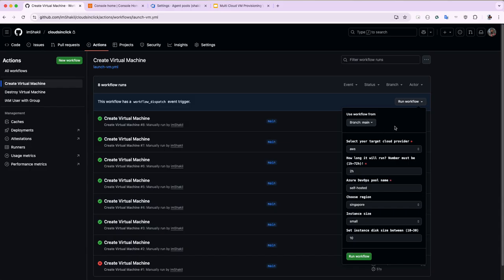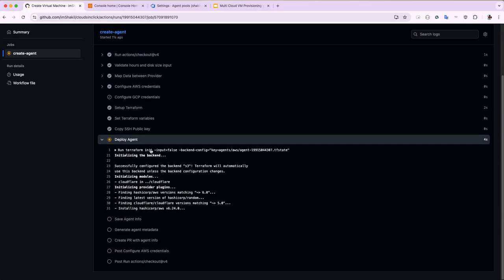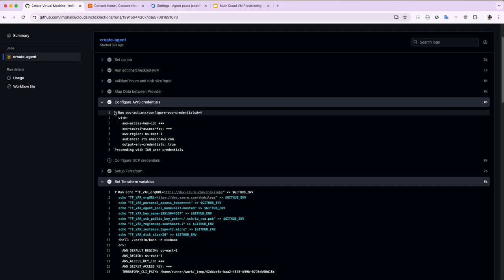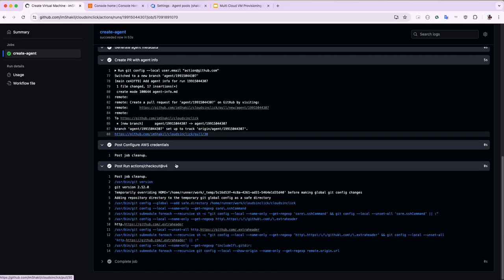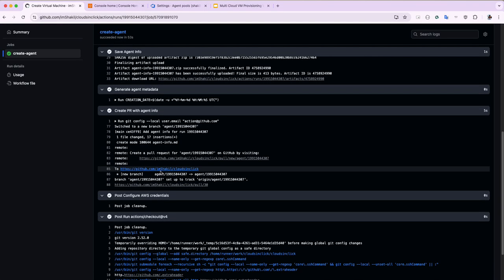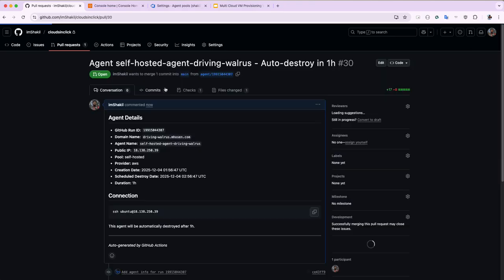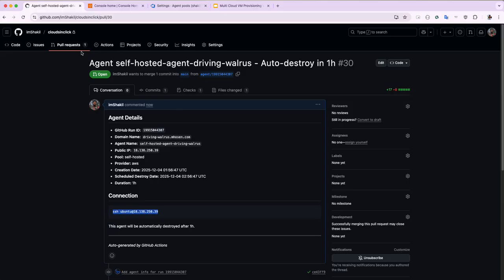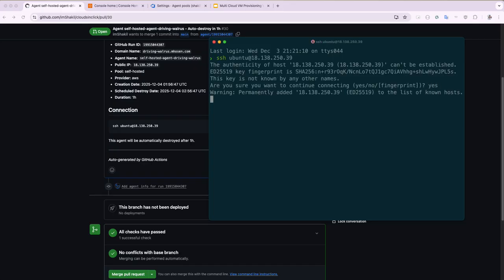Multi-Cloud VM Provisioning With Terraform And GitHub Actions